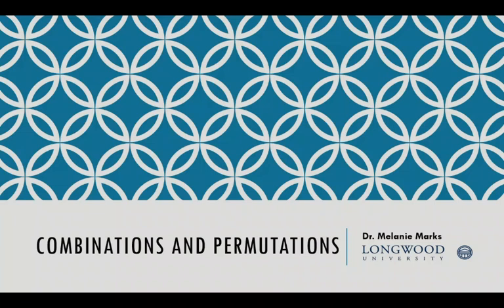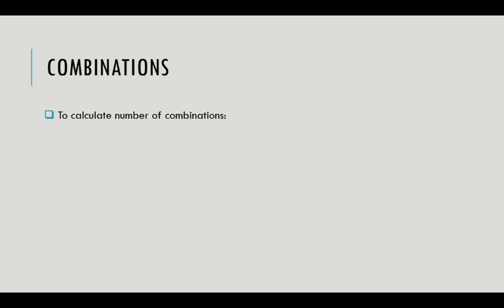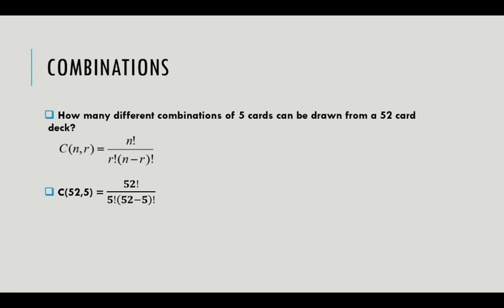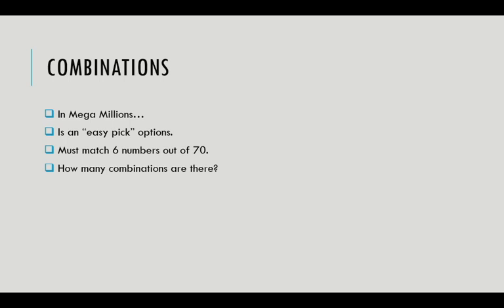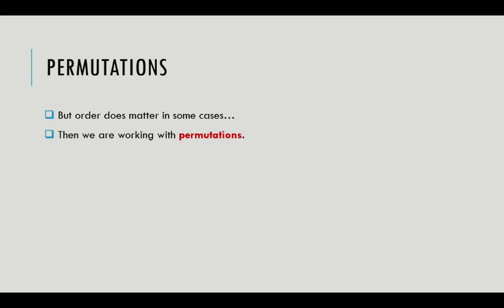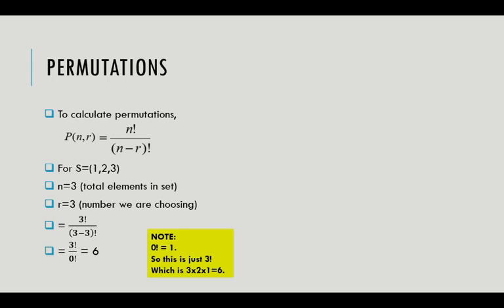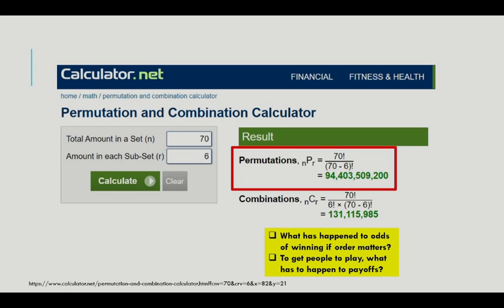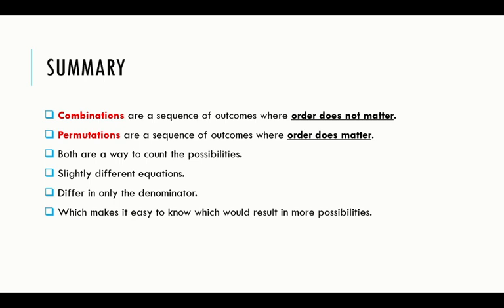Combinations and Permutations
ECON 560
MODULE 3: WEEK 3 (Probability)